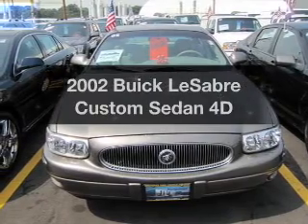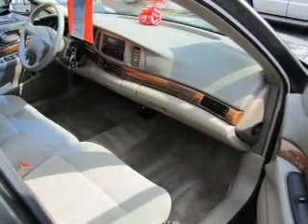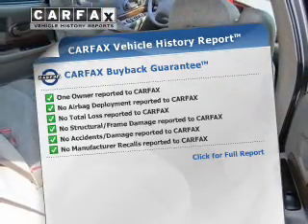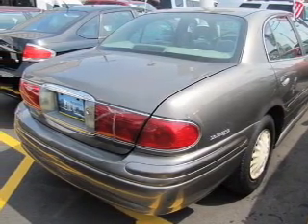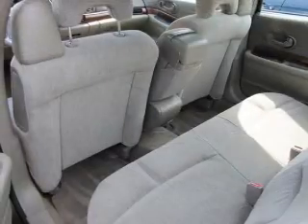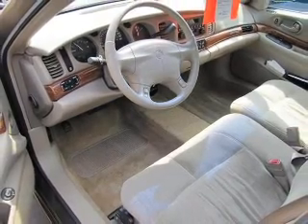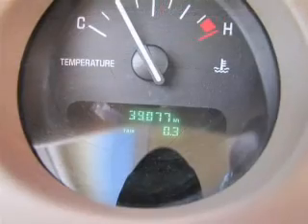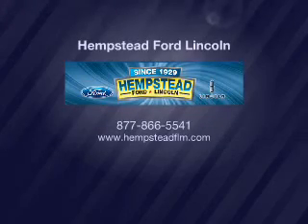2002 Buick LeSabre - Hempstead NY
Year: 2002
Make: Buick
Model: LeSabre
Trim: Custom Sedan 4D
Engine: 6 cylinder 3.8 Liter
Transmission:
Color: Bronze Metallic
Mileage: 39074
Address:
301 N Franklin Street